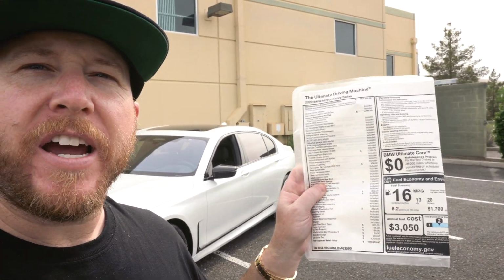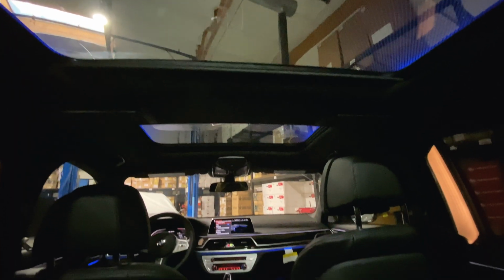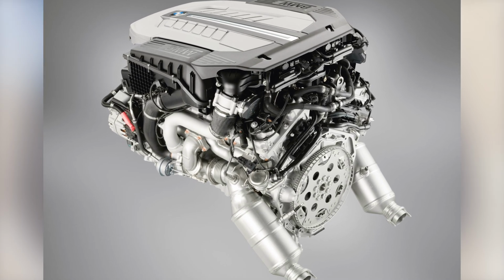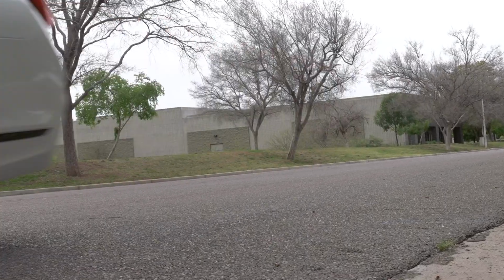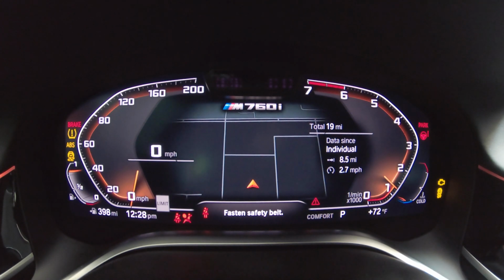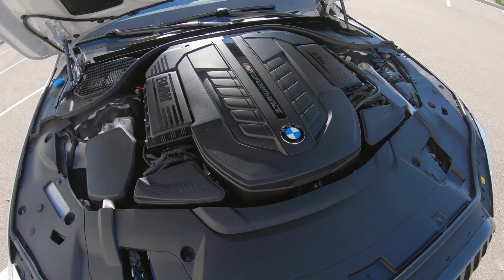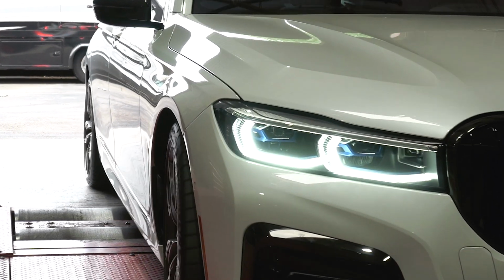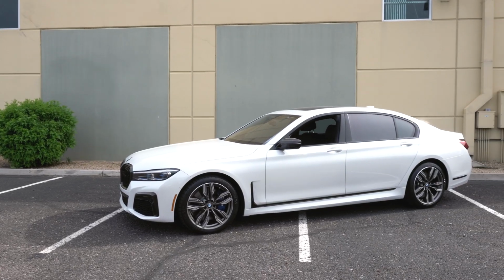We Tuned this V12 BMW 760i to over 700 Horsepower!! Is this the Ultimate Luxury Super Sedan!?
The BMW M760i is not your typical BMW sedan by any means! This thing packs a massive 6.6L N74 V12 engine producing upwards of 585hp stock, but it gets even better! By changing things like fuel, timing and boost with the  VR Tuned ECU Flash we've transformed this 2020 BMW 760i into the ultimate luxury super sedan producing 700HP and 627 FT/LBs at the crank! We're talking supercar acceleration from a vehicle that weighs over 5,000 lbs! There is nothing more satisfying then getting a massage as you blast from 0-60 MPH in 3 seconds!

Tuning the ECU of the N74 6.6L engine allows us to gain unmatched performance.  The driving characteristics are vastly improved while providing you additional benefits that your engine craves for. With this additional programming to adjust your ECU calibrations, VRTuned ECU Flash also makes changes to the torque limiter to provide better throttle response.  Overall, the already incredible BMW M super sedan increases it's dominance.

Crank Horsepower Ratings:

Stock Power  = 585hp | 627ft/lbs
Tuned Power with VRTuned ECU Flash =  700hp | 738ft/lbs

Visit our online superstore for all types of performance products